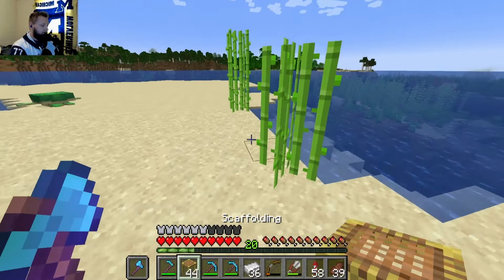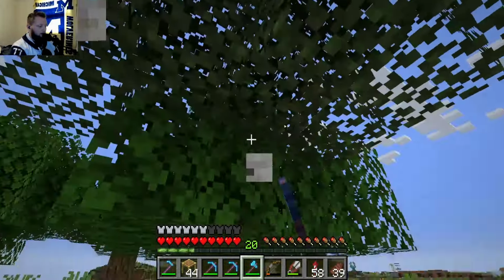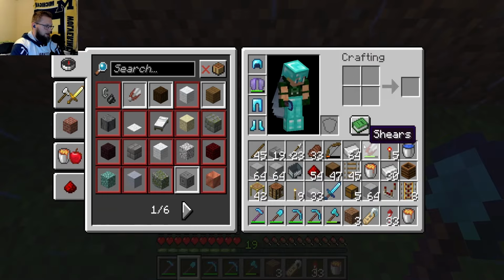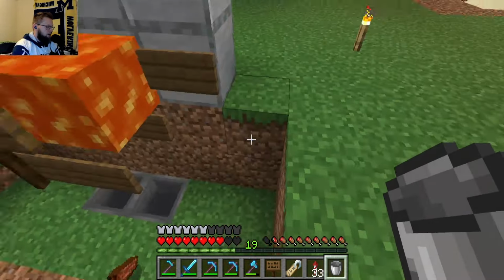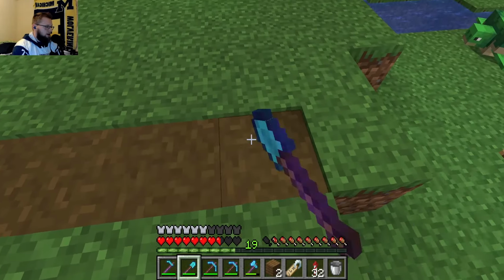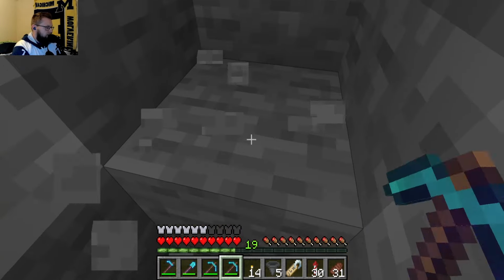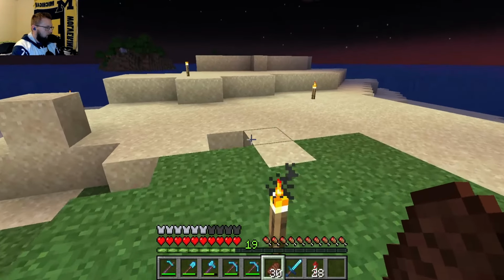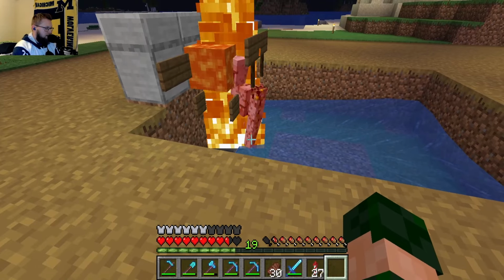"Iron Island" Crafting With Cordell Episode 20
Today we create the most essential farm in all of Minecraft, The Iron Farm. Let me know what you want to see next. Until next time, peace!